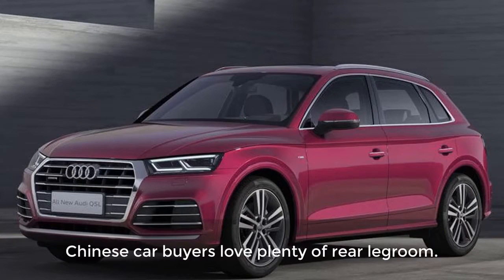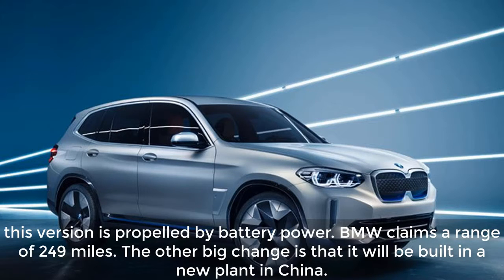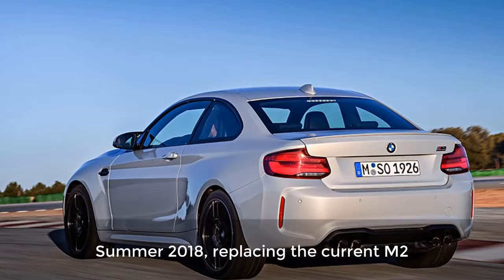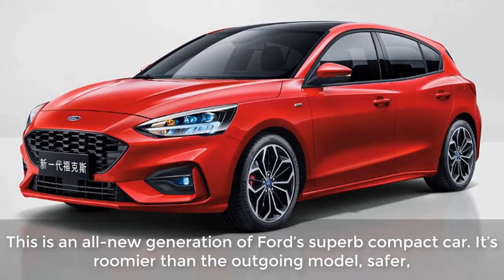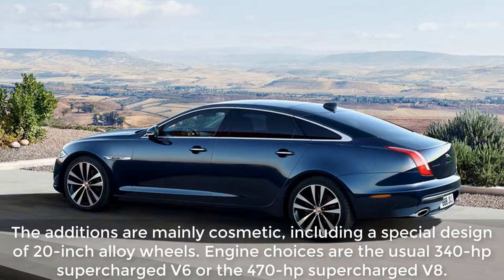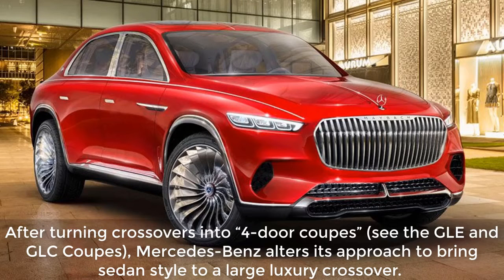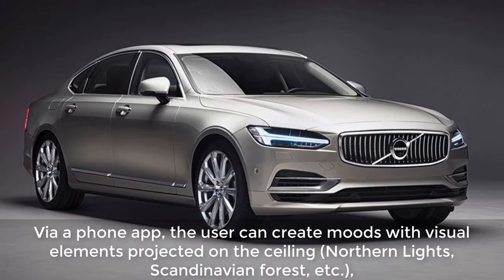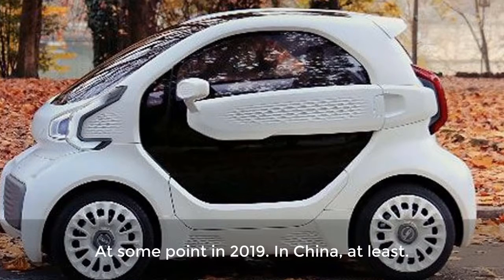LOOK THIS!!! Top 10 new cars Must See at the 2018 Beijing Auto Show